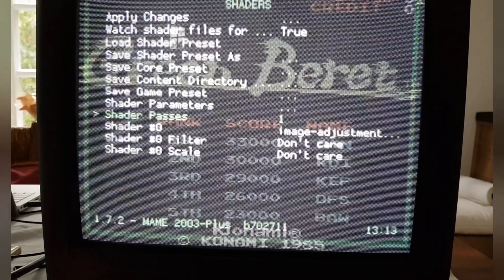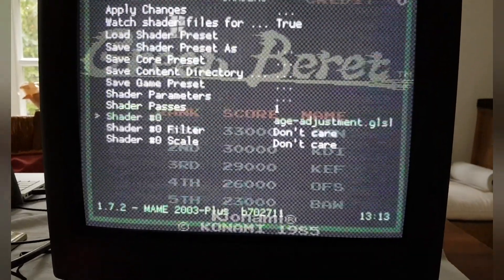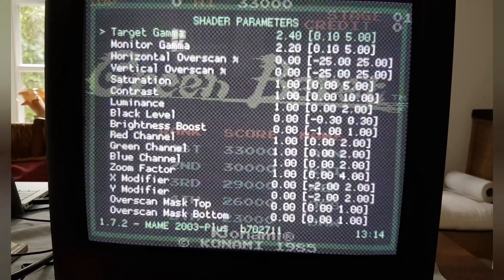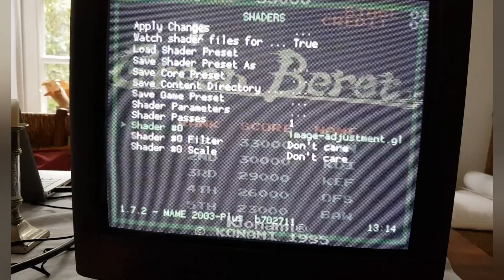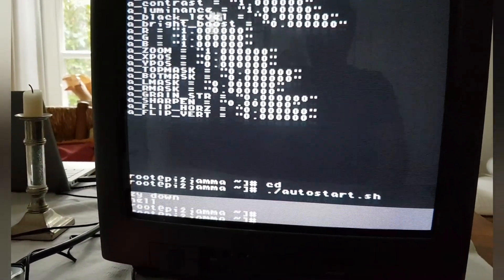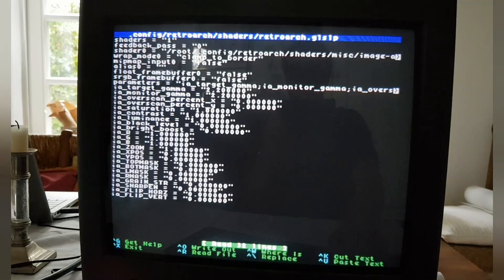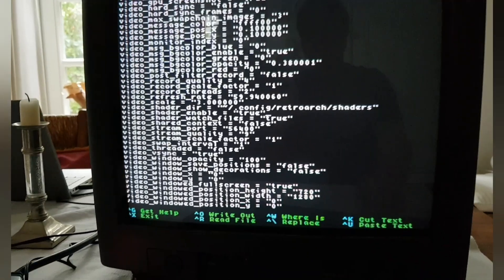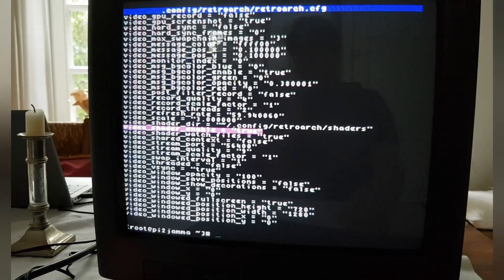ARCADEFORGE Regamebox RGB CRT 15kHz SCART for Raspberry Pi pi2jamma pi2scart explaining shaders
ARCADEFORGE Regamebox RGB CRT 15kHz SCART for Raspberry Pi with pi2jamma pi2scart

explaining shaders